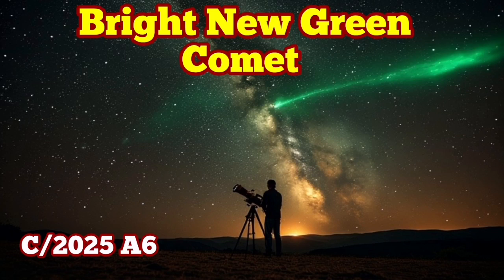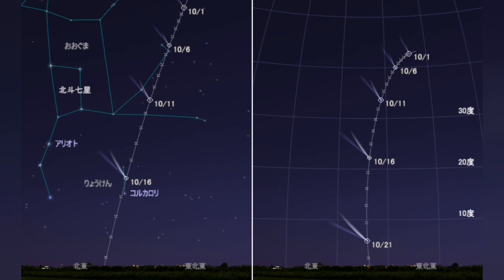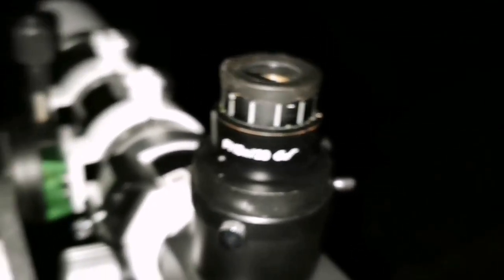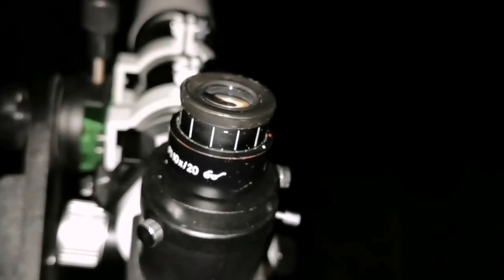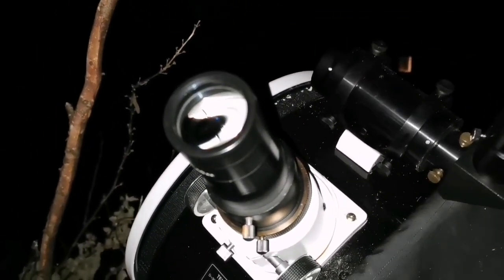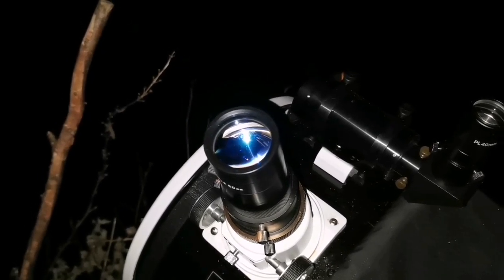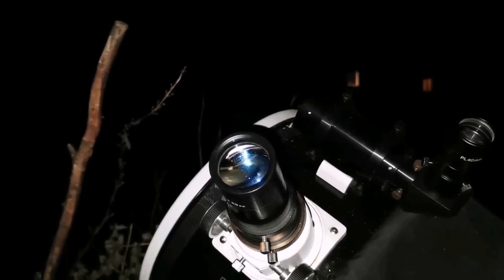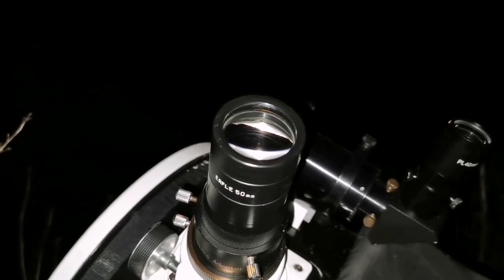Comet Lemmon (C/2025 A6): Bright New Green, Autumn Comet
C/2025 A6 (Lemmon) is a non-periodic comet discovered by the Mount Lemmon Survey in images obtained on 3 January 2025. It has an inbound orbital period of about 1,350 years and will pass perihelion on 8 November 2025 when it will be 0.53 AU (79 million km; 49 million mi) from the Sun. This perihelion passage will reduce the orbital period to about 1,155 years. It makes its closest approach to Earth on 21 October 2025 and may be faintly visible to the naked eye 42 degrees from the Sun after sunset. As of 17 September 2025, the comet is about apparent magnitude 8.5.
C/2025 A6 (Lemmon) was discovered as an asteroidal object with an apparent magnitude of about 21.5 by the Mount Lemmon Survey in images obtained on 3 January 2025 when it was 4.5 AU from the Sun. Consequently, precovery images by PanSTARRS dating from 12 November 2024 were found. The object was found to have a very condensed coma, 2.2 arcseconds across. A short tail, two arcseconds long was found in images from 21 February 2025. When first discovered the comet was expected to only brighten to apparent magnitude 10, but is now expected to brighten to apparent magnitude 4, which would make it 250 times brighter than original expectations.

After being hidden in the Sun's glare during June and July as it came to solar conjunction on 2 July 2025, the comet was spotted again in the morning sky, significantly brighter than predicted. On 12 August the comet had a coma about one arcminute across and an apparent magnitude of 13.9. By August 19, when the comet was 1.7 AU from the Sun, its total magnitude (nucleus+coma) was estimated to be 11, but the comet did not show an obvious tail. A short spiky tail was visible in images from 25 August. The future brightness of the comet is unknown, but the comet is not expected to have been in an outburst when it exited solar conjunction.

The comet in August was located in the costellation of Gemini and on 6-7 September was briefly in the Cancer before entering the constellation of Lynx. In early October it will enter Leo Minor and after that Ursa Major and by 10 October 2025 will be circumpolar for northern latitudes above 48N. On 16 October will pass less than a degree from Cor Caroli and will move towards southeast at a rate of 4 degrees a day.

C/2025 A6 (Lemmon) will approach Earth at a distance of 0.60 AU (90 million km; 56 million mi) on 21 October 2025. It is expected to reach an apparent magnitude of 3 to 5 according to different estimates, with the more optimistic predictions indicating that it will be faintly visible to the naked eye from sufficiently dark skies. During its closest approach the comet will be visible in the sunset sky with a solar elongation of 42 degrees. It will cross the celestial equator on 2 November 2025.